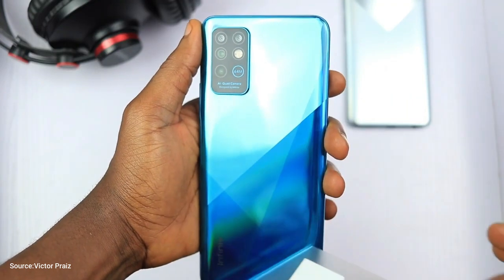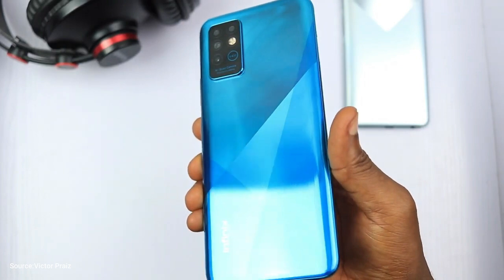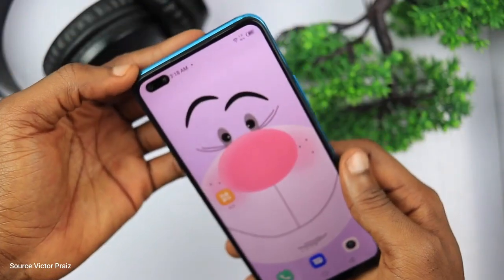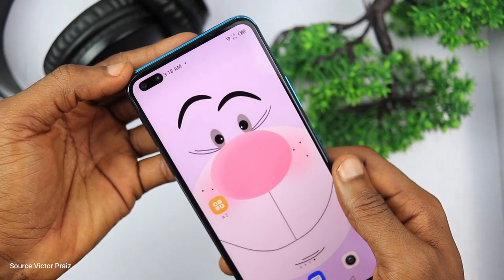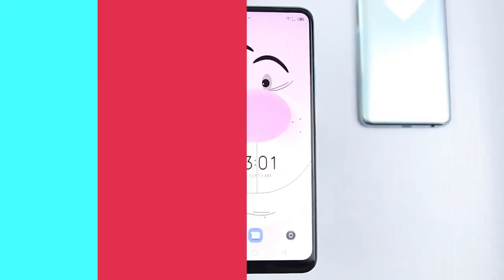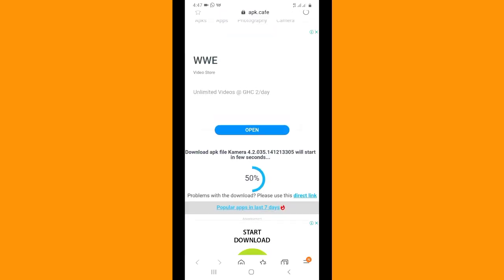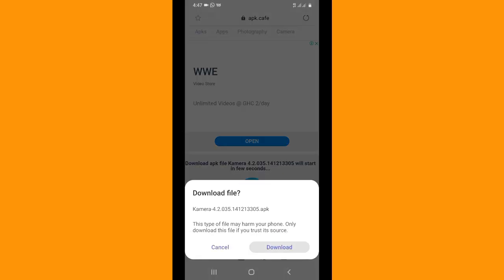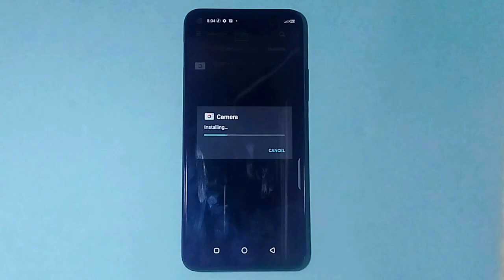Google Camera For Infinix NOTE 8 And other Infinix& Tecno Devices | -How To Download And Install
Hello guys,In the video i will show you how to install google camera on your infinix note 8 and other infinix device.This app also work on tecno devices ,This camera app will help enhance the picture quality on your device.Please Watch the video to the end .Thank you

Please  watch the video to the end .Thank you

infinix smart hd 2021